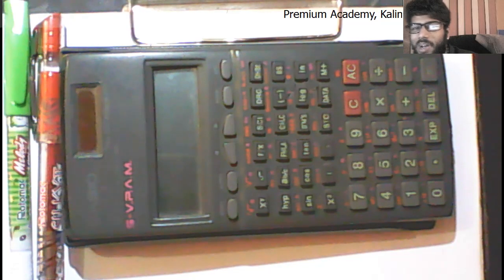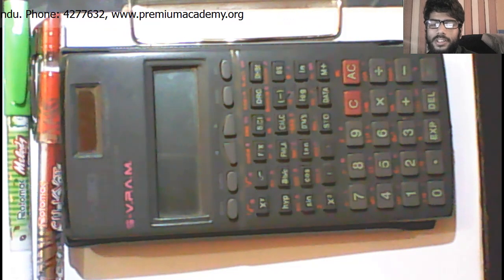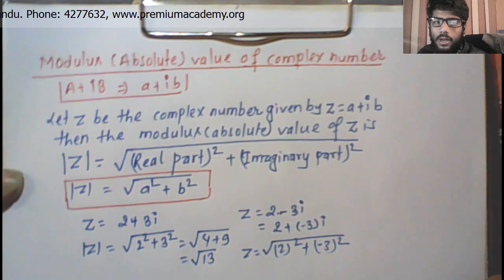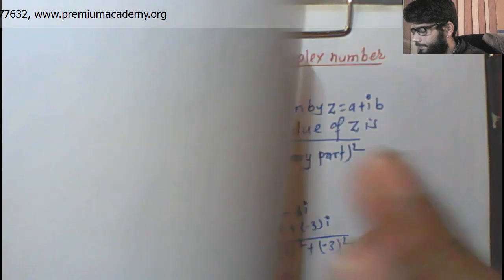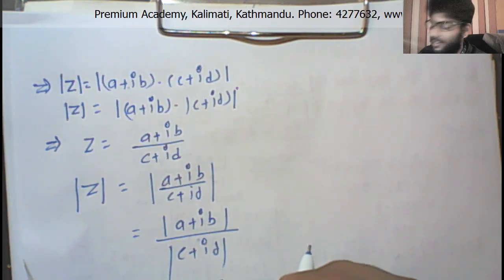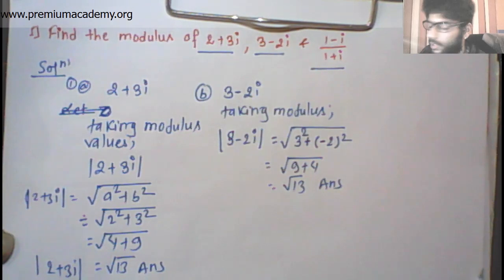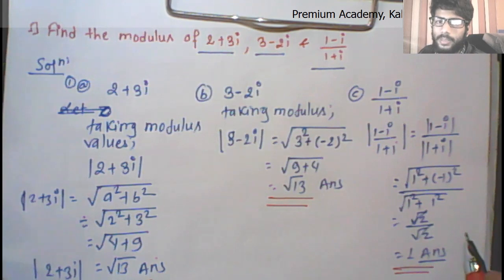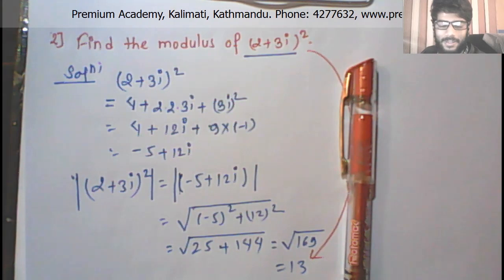Number System -part 3 Business Maths Class XII (HSEB-Nepal) By Kshitij Subedi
Number System -3 Business Maths Class XII (HSEB-Nepal) By Kshitij Subedi

Dr. Niranjan Rijal 👩‍🎓
Learn with Niranjan Sir 🙏

📞 Phone/Viber/Whatsapp
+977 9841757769